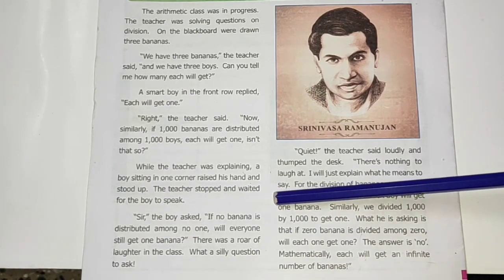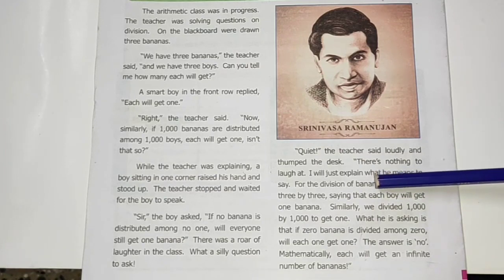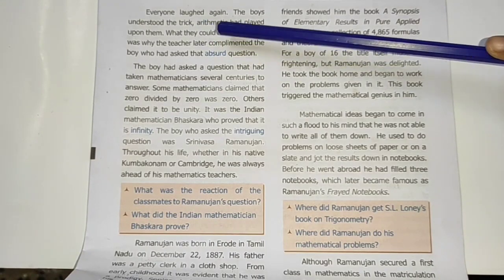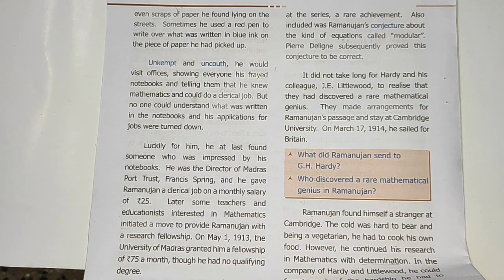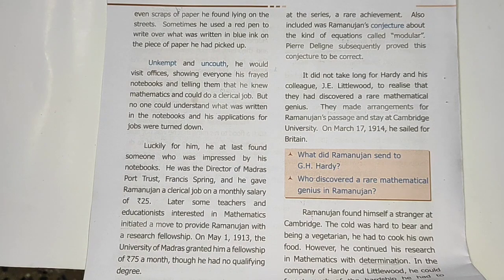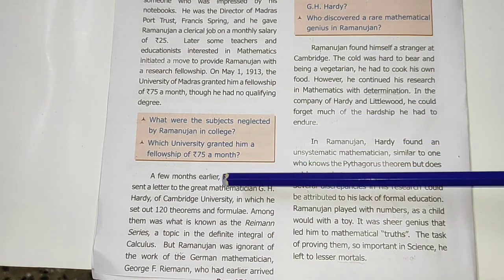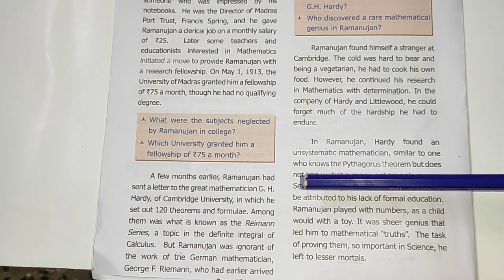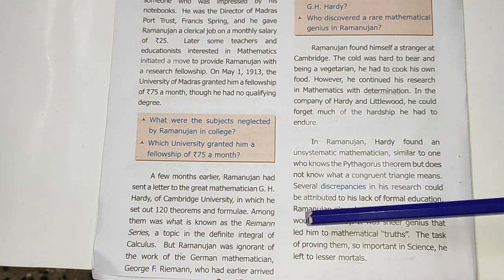Std. IX English Unit 6:Prose " From Zero to Infinity "